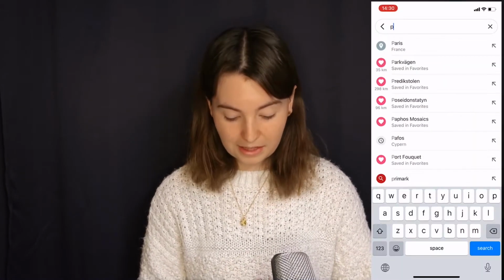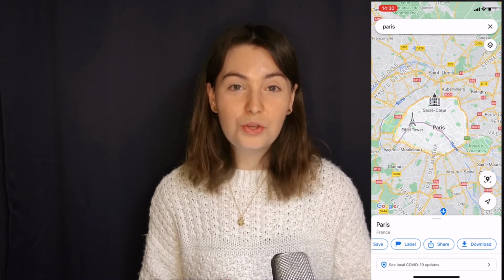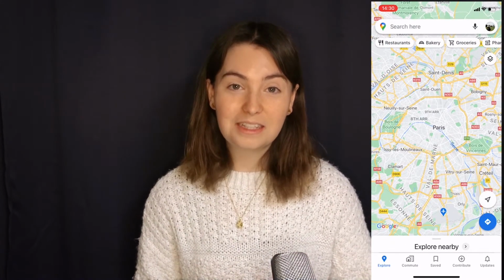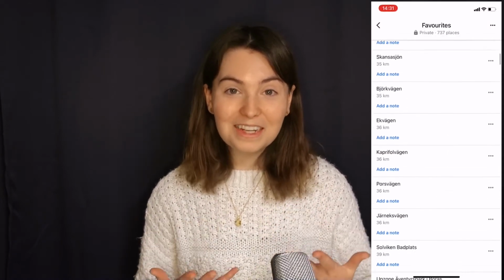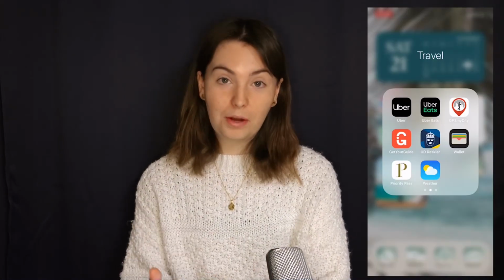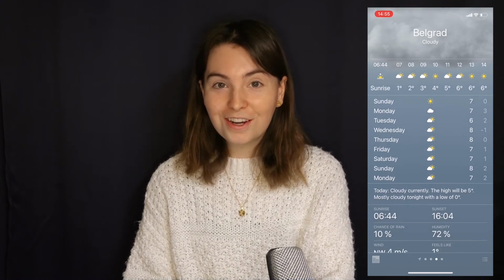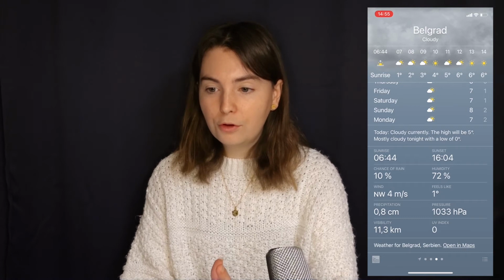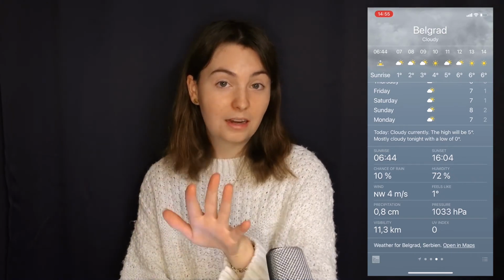MUST HAVE TRAVEL APPS - The Best Mobile Applications For Travel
In this video I share the best mobile applications you must have when traveling. These are my favourite apps that I always use when traveling. All of these applicaitons are free and I try to cover as many areas as possible like apps for accomodation, flights, currency convertion, translation, navigation etc.

0:00 Introduction
0:24 Been
1:12 Google Maps
2:19 Google Translate
3:44 Currency
4:13 Waze
4:59 Rome2Rio
5:40 Flights application
5:52 Accomodation application
6:19 Taxi app
6:37 Food delivery app
7:12 GPSmyCity
8:02 GetYourGuide
8:45 Government Travel Application
9:14 Wallet
9:24 Weather app
10:06 Entertainment applications: Netflix, Podcasts, Readly, Spotify

Etsy shop

My current camera gear:
Sony RX100 VII
Go Pro Hero 7

I am Grace on Tour and travel has been my biggest passion ever since I can remember. My very first international trip was done two weeks after I was born. In the summer of 2018 I started posting on this channel as I set off on a trip around Asia before studying a semester in Taiwan. During this time my love for travel grew and I tried to travel to new places during my weekends off from university. Throughout uni I made travel a priority and worked multiple side jobs to fund my travels. After doing my thesis in Hong Kong I graduated in June 2019. At this point I decided to take a gap year and go traveling. My goal was to visit as many countries as possible. I soon realized that travel is what I love and wan´t to keep on doing. I now dream of visiting every country in the world.